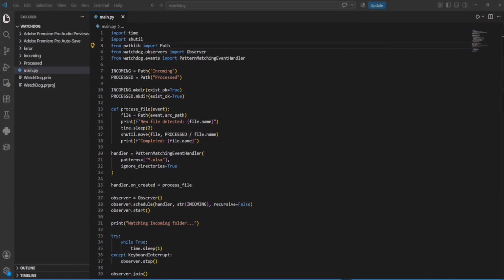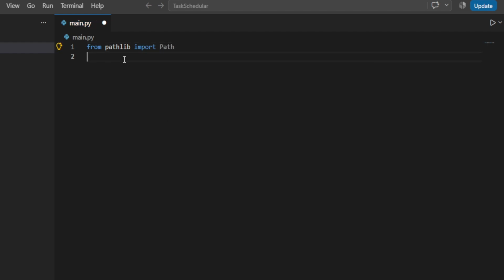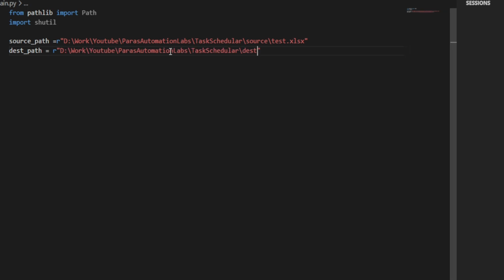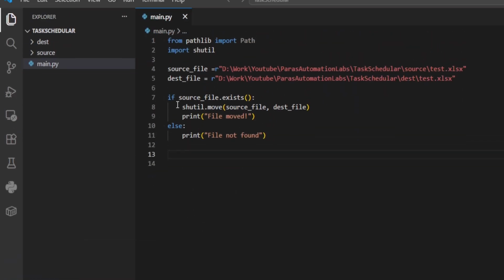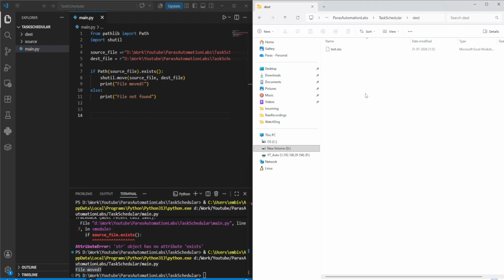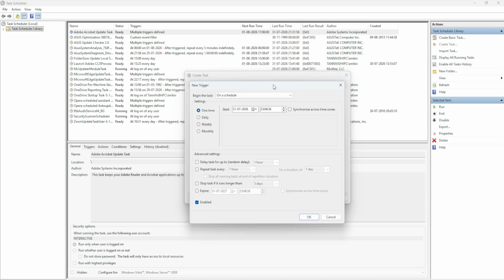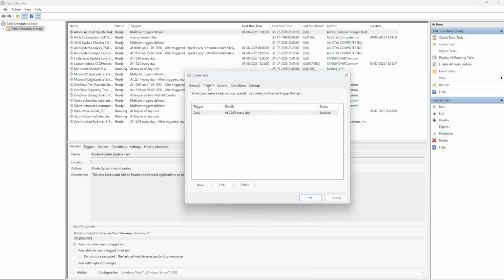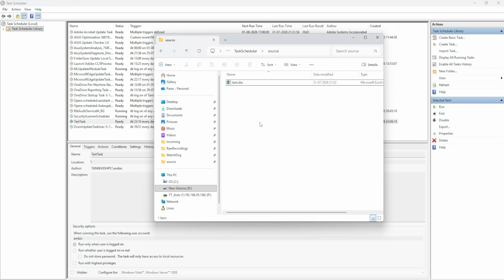Run Python Scripts Automatically Using Windows Task Scheduler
Want your Python scripts to run automatically without opening VS Code every day?

In this video, I'll show you how to schedule any Python script using Windows Task Scheduler so it can run automatically at a specific time — daily, weekly, at startup, or whenever you need it.

We'll use a simple real-world example where Python automatically moves a file from one folder to another. Once you understand the setup, you can use the exact same method with almost ANY Python automation.

You can schedule Python scripts to:

✅ Generate Excel reports automatically
✅ Process files every morning
✅ Send automated emails
✅ Process PDF invoices
✅ Move or organize files
✅ Create automatic backups
✅ Run daily business reports
✅ Automate repetitive office tasks

In my previous video, we used Python Watchdog to monitor a folder and process new files instantly.

Watchdog is useful when you need REAL-TIME automation.

Windows Task Scheduler is useful when you want your Python script to run at a SPECIFIC TIME.

Learning both gives you two powerful ways to build real-world Python automations.

• How to create a simple Python automation
• How to find your Python installation path
• How to create a task in Windows Task Scheduler
• How to schedule a Python script
• How to run Python automatically every day
• How to test your scheduled Python task
• How scheduled automation is used in real businesses

Imagine a company needs to generate an Excel report every morning at 9 AM.

Instead of an employee remembering to run the script every day:

Python Script
Windows Task Scheduler
Runs Automatically at 9 AM
Report Ready

Set it once and let Windows handle the repetitive work.

🚀 PARASAUTOMATIONLABS

ParasAutomationLabs is focused on practical automation for office workers using:

• Python Automation
• Excel Automation
• AI Tools
• Business Automation
• Productivity Tools
• Real-World Software Projects
• SaaS Development

The goal isn't just to learn Python syntax.

It's to build automations that save time at work — and eventually turn useful automation ideas into software products.

🎵 MUSIC CREDIT

Music powered by BreakingCopyright:
🍀 Chill Instrumental [Non Copyrighted Music...]